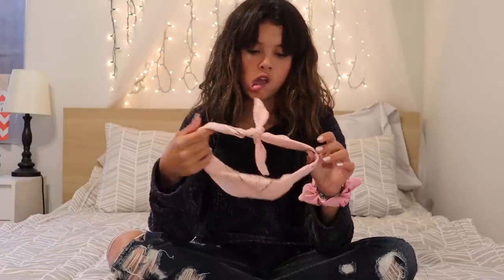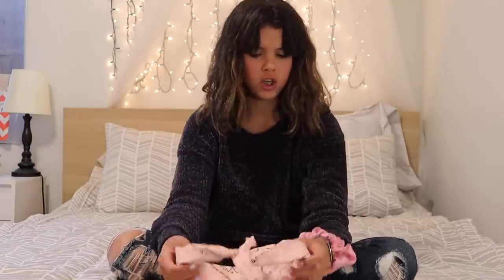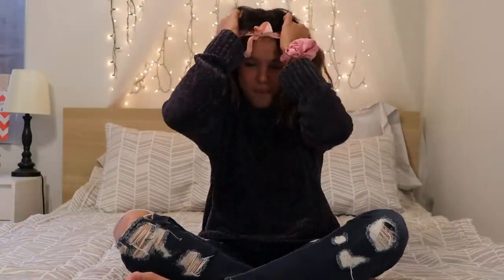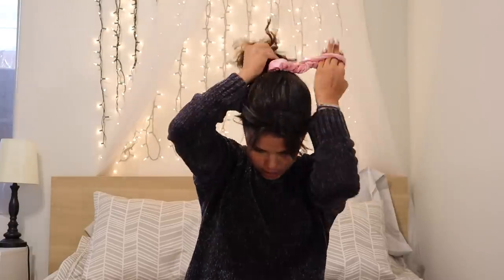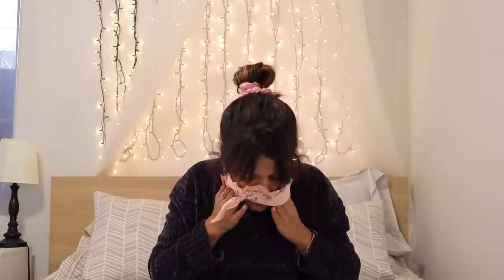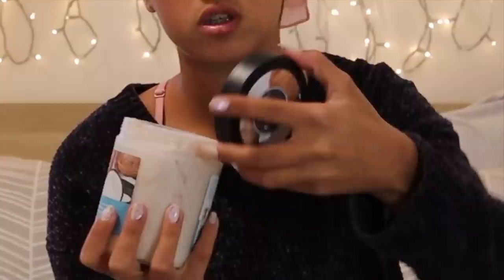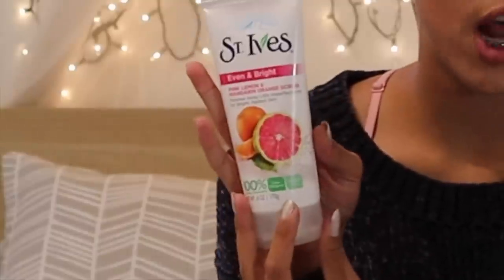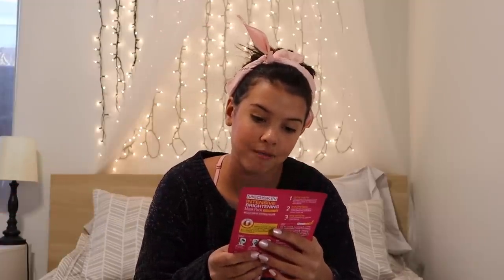My FaLL SKiNCARE ROUTINE!!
Today I showed you my FALL skin care routine! And what I use to keep my skin healthy and clear!

I am a Teen Lifestyle Youtuber who loves to post videos including, clothing hauls, DIY and tutorials, hacks, makeup tutorials and more! I love to hang out with my friends and family and go on crazy adventures around the world!!